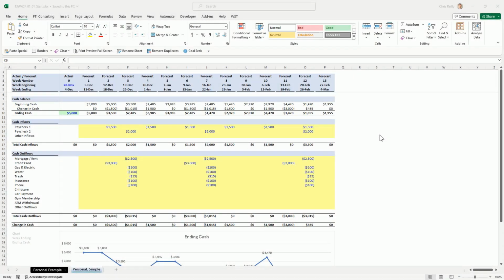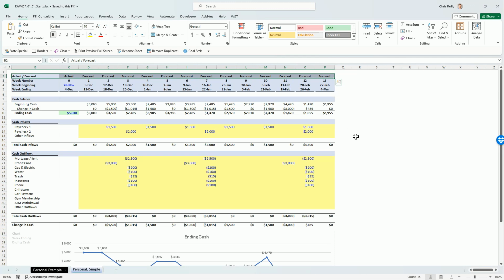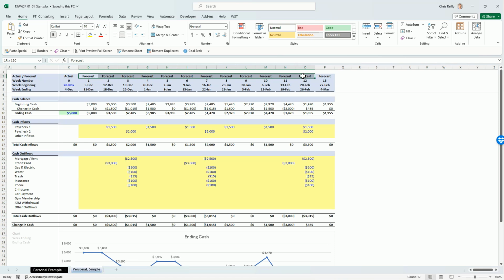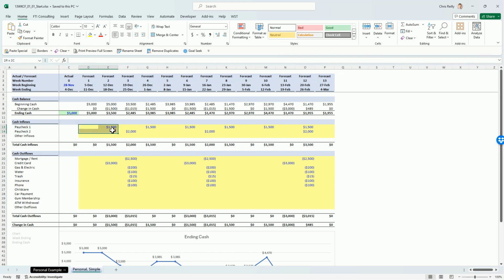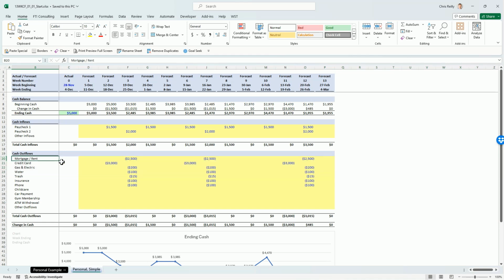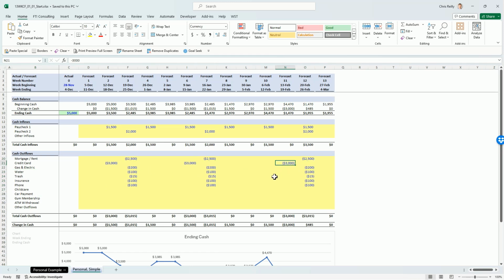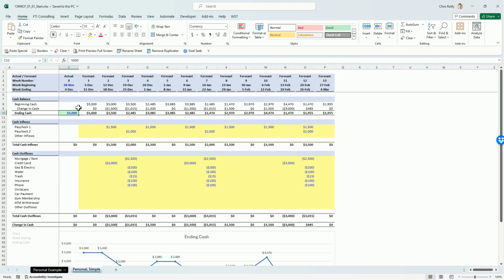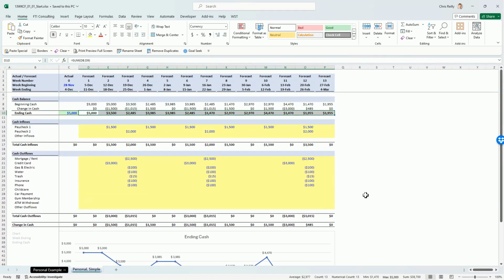Example Cash Flow Spreadsheet in 3 Minutes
Example Cash Flow Spreadsheet for personal expenses.  This is a free preview from my course Build a 13 Week Cash Flow Forecast.

As featured by Wharton Online, Wall Street Prep, and LinkedIn Learning, check out the full course

—Chris